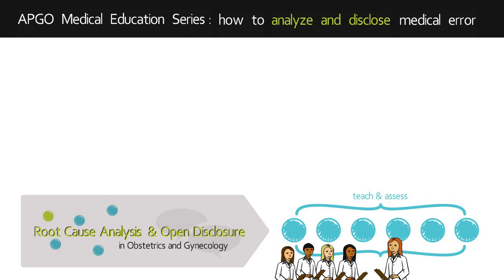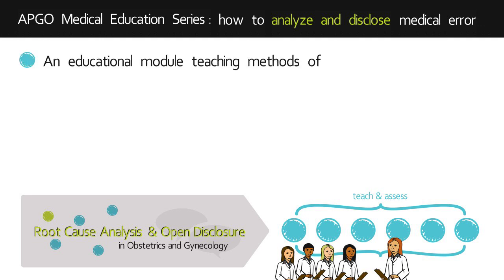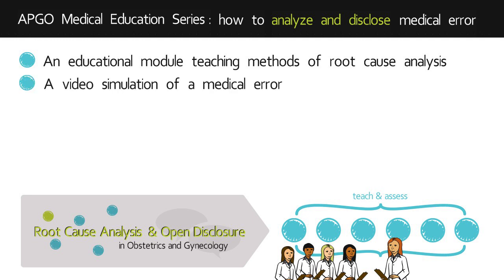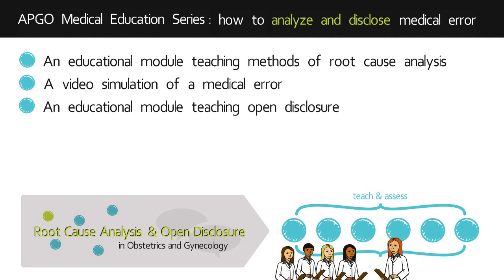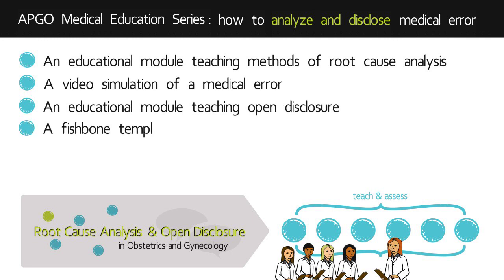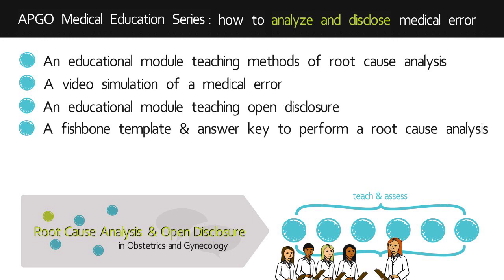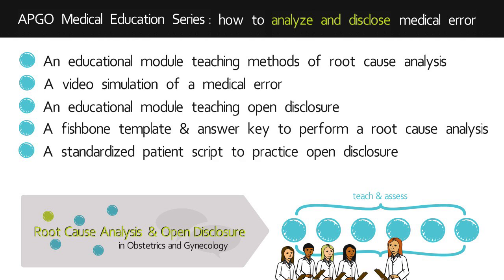Introduction Video | Root Cause Analysis and Open Disclosure in Ob-Gyn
Introduction Video | Root Cause Analysis and Open Disclosure in Obstetrics and Gynecology: an integrated simulation-based module to teach and assess best practice components.